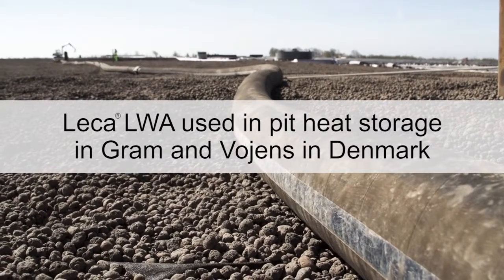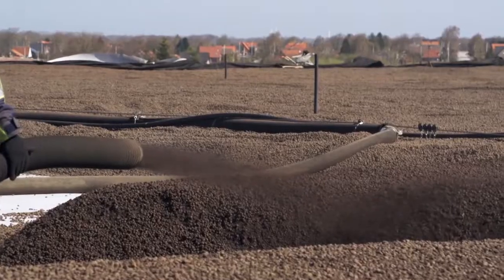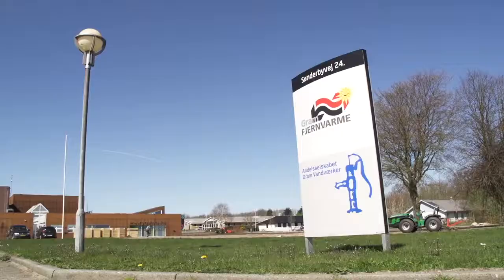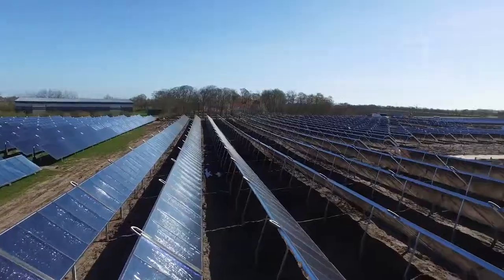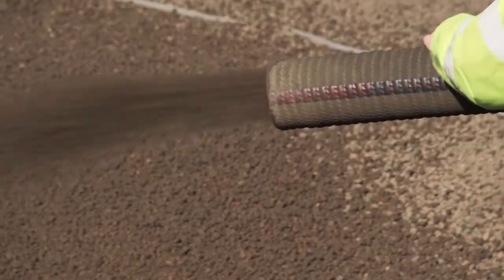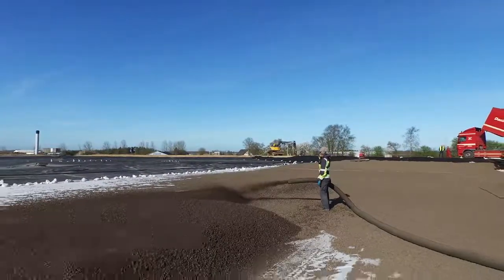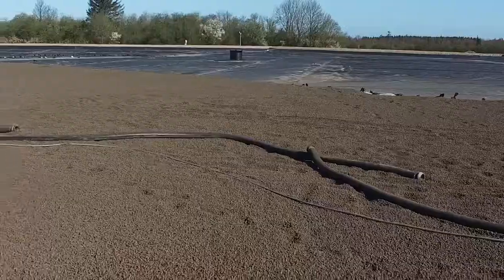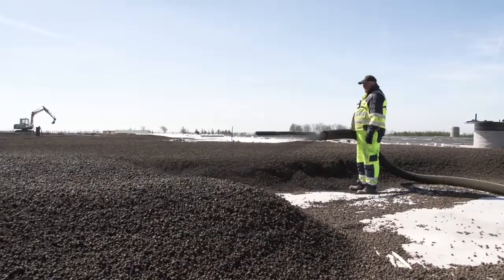Leca® Lightweight Aggregate provides heat insulation and easy installation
Leca® Lightweight Aggregate was utilised in Denmark to provide a heat cover. Thanks to Leca® Lightweight Aggregates properties such as the ability to be pneumatically blown onto site. Huge scale operations such as this was completed in a fraction of the time when compared with other aggregate materials.